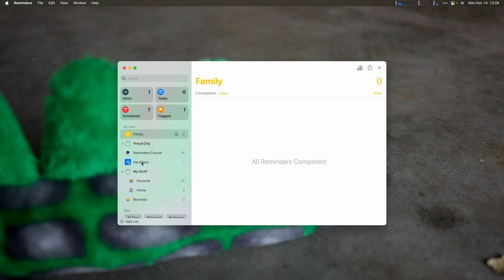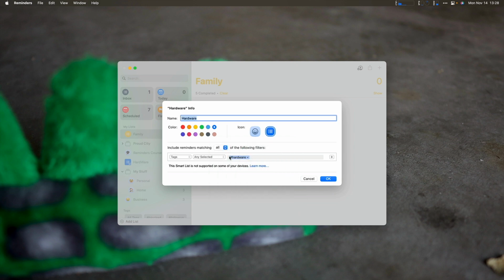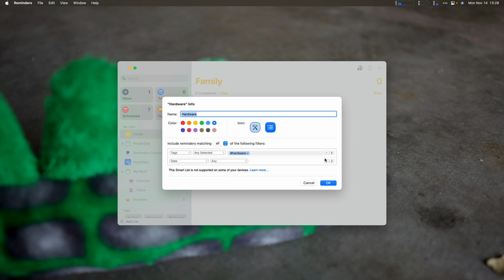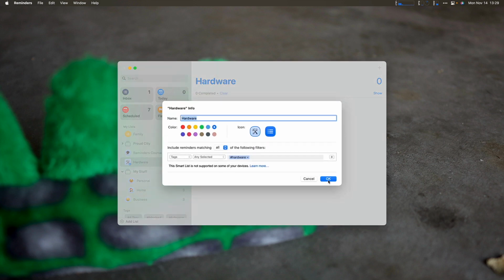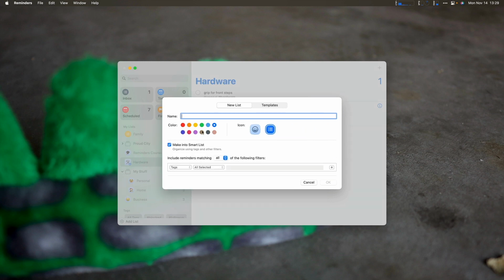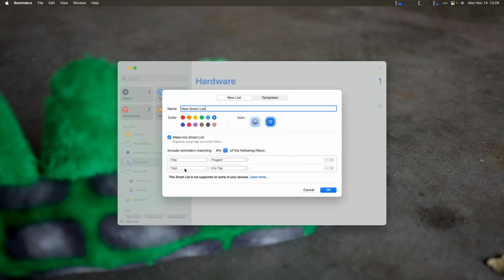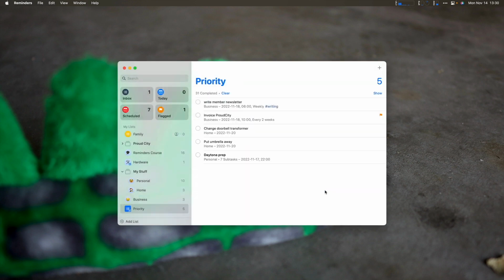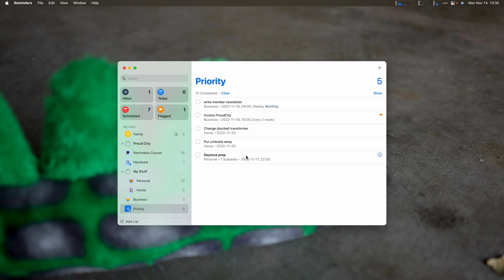Smart Lists in Apple Reminders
This is a free lesson from my course on using Apple's Reminders. Reminders is on every Apple device for free and is an excellent task manager.

## Courses

## My Gear